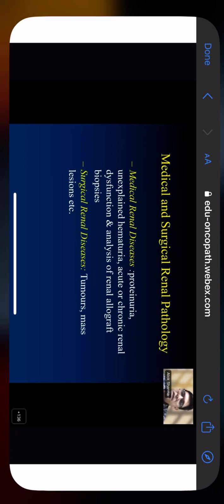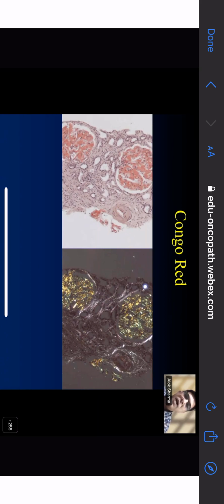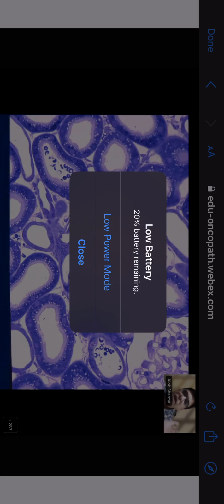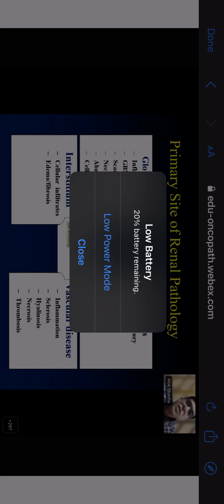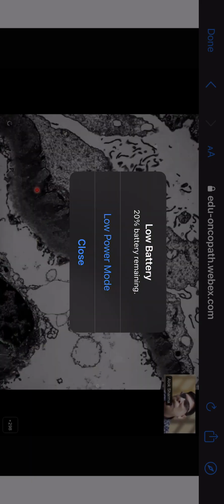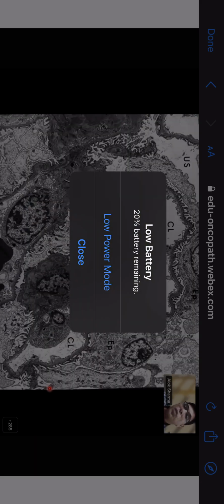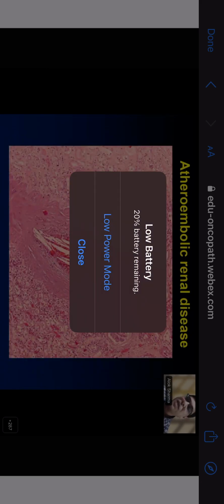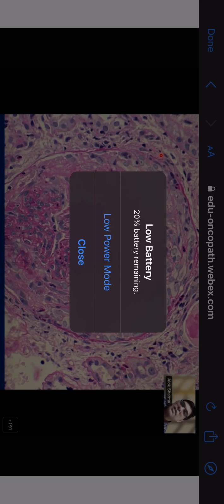KIDNEY BIOPSY 2